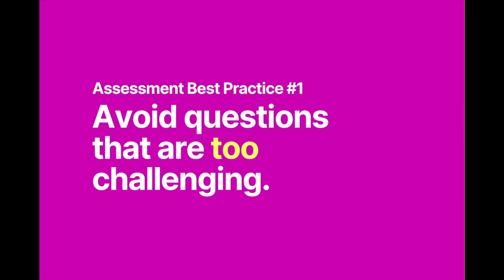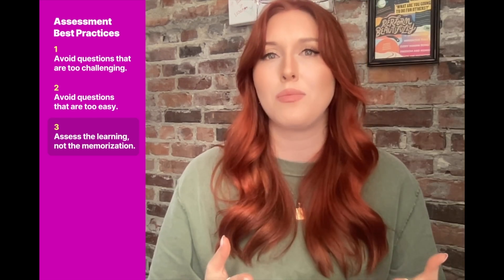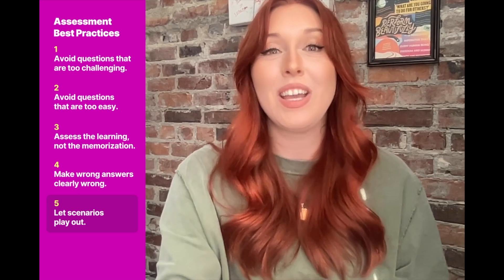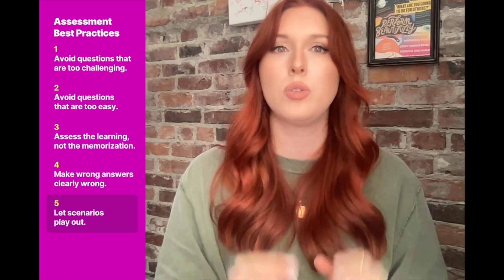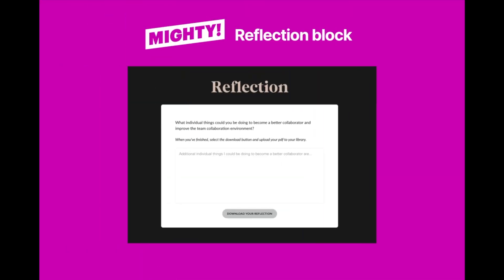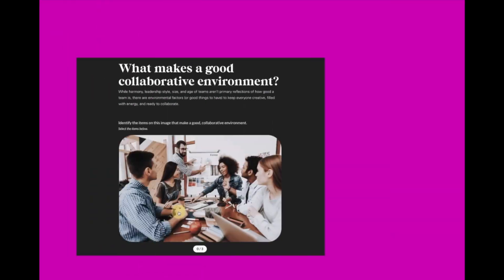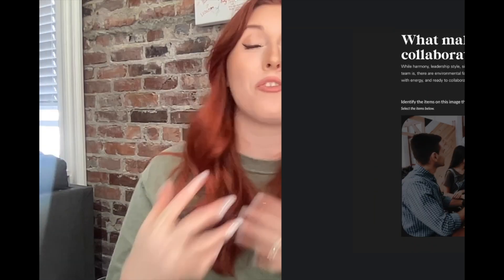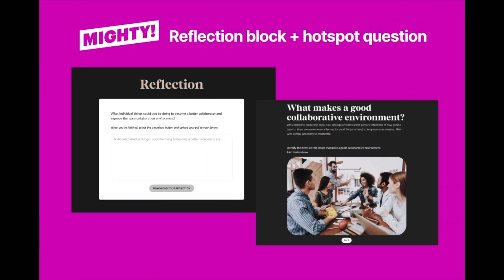Articulate Rise Examples: How to Create Better Assessments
We're back with more innovative Articulate Rise examples to level up your eLearning! In this video, we're covering all things assessments and showing you new, outside-the-box strategies for evaluating learning within your Articulate Rise courses.

As a learning innovation company, we use assessments to …

- Evaluate what learners know before and after learning
- Prompt learners to self-evaluate what they know before and after learning
- Provide application opportunities (where learners apply what they’ve learned)

Today, we're covering assessment best practices—complete with Articulate Rise examples—every learning designer should know. Plus, we'll show innovative ways to use Rise blocks and the Mighty Chrome extension to create effective, engaging knowledge checks and assessments. New to Mighty? Mighty is a Chrome extension that provides you with intuitive, no-code tools that empower you to enhance your Articulate Rise courses and create enviable eLearning.

Ready to dig into some exciting Articulate Rise examples to inspire how you design learning assessments? I'm here to walk you through what you should know!

Here's what we'll cover:

00:00 -  Introduction and why assessments are important in eLearning
0:26 - Assessments help evaluate what learners know before and after learning
0:31 - Assessments help prompt learners to self-evaluate
0:33 - Assessments help provide application opportunities
1:03 - Best Practice #1 — Avoid questions that are too challenging
1:37 -Best Practice #2 — Avoid questions that are too easy
1:56 - Best Practice #3 — Assess the learning, not memorization
2:27 - Best Practice #4 —  Make wrong answers clearly wrong
3:12 - Best Practice #5 — Let scenarios play out
4:31 - Best Practice #6 — Consider the impact of revisions
5:13 - Articulate Rise Examples: Native assessment components
5:42 - Articulate Rise Examples: Reflection block using Mighty
7:13 - Articulate Rise Examples: Mighty's Reverse Hotspot Block
8:54 - Expanded assessment capabilities with Mighty